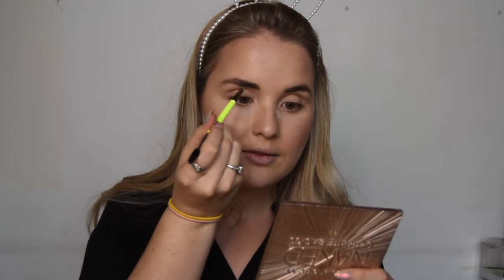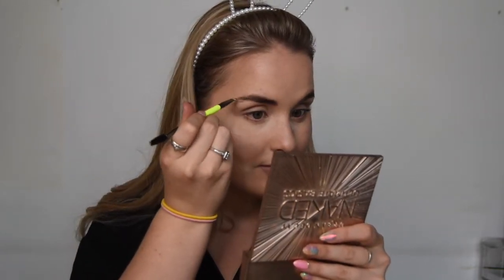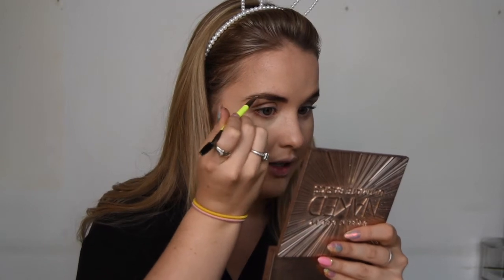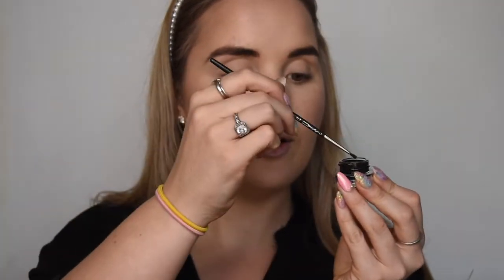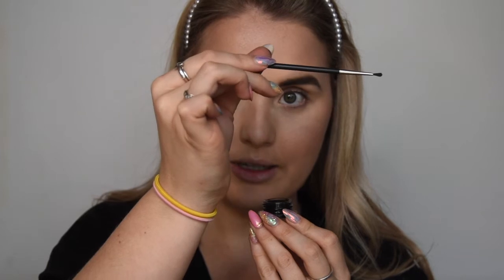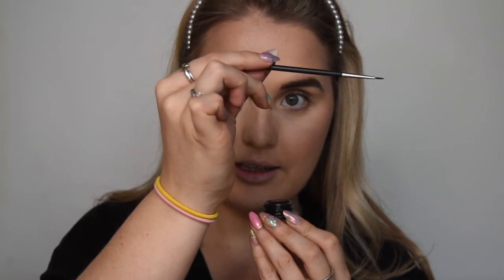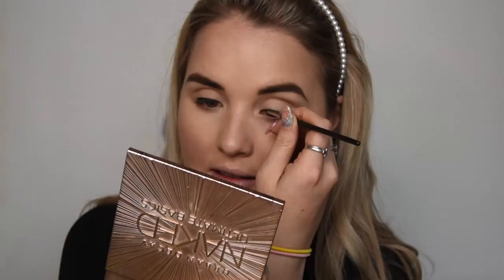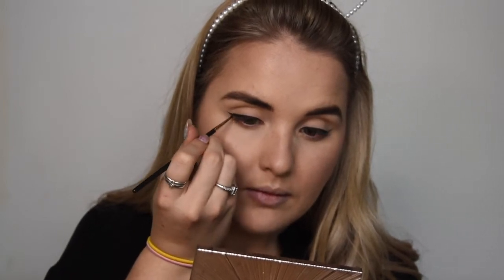RED LIPS // GLOWY SKIN TUTORIAL // MELISSANI MUA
A simple but classy look is always a "GO TO".

I love focusing on skin! Giving a good coverage without looking to caky. For this look I rounded it off with a soft red lip and winged liner.

Products:

-Pink Cosmetics Vitamin B serum
-Pixi Beauty Victim C Moisturizer and Serum
-MAC Cosmetics Studio fix and Face & Body foundation
-MAC Cosmetics Pro Longwear concealer
-CoverFX setting powder
-MAC Cosmetics bronzer in SWISS CHOCOLATE
-MILK highlighter in LIT
-Anastasia Beverly Hills brow pomade
-MAC Cosmetics gel liner in BLACK TRACK
-Essence mascara
-MAC Cosmetics lipstick

Love, MEL